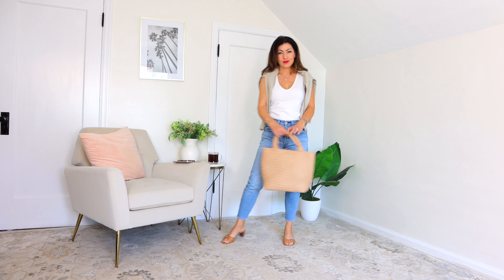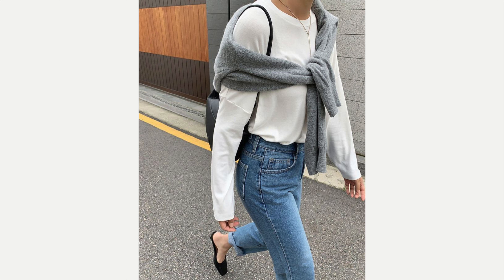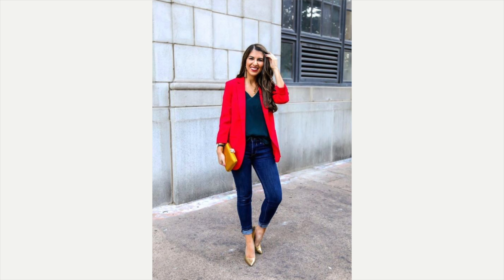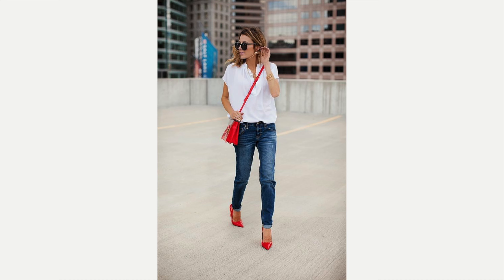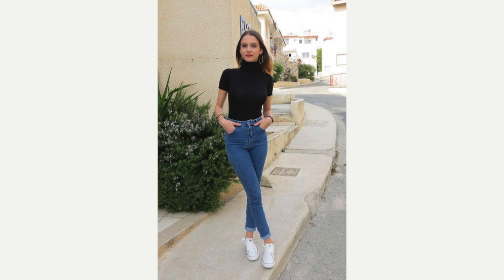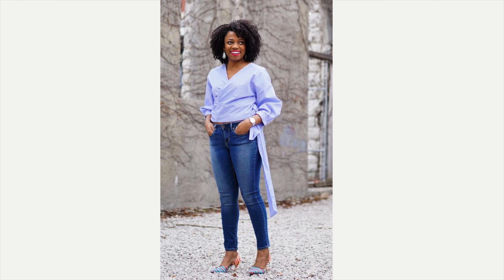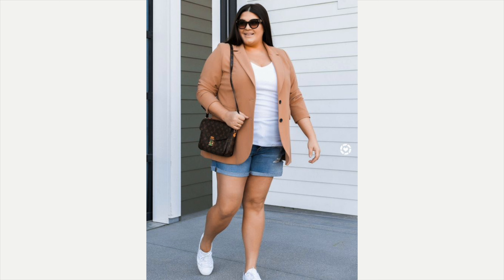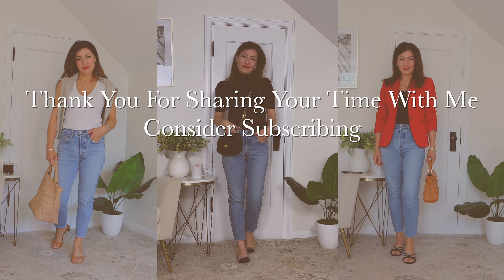So Chic In Jeans * Timeless Classic Ways To Style Jeans For ANY SHAPE, SIZE OR BUDGET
Hello fashion friends! Today I am going to show you 19 different ways to style your jeans. Plus size examples aswell! Most of these things you probably have in your closet. * If not I have links below of similar options at different price points. *  So, I've got you covered!

For size reference, I am 5'2, 114 pounds. I am usually a small in shirts, 0 in pants and an xs-s in dresses, unless otherwise stated.

Accessories I use in most of my videos:

Shoes:
Brown strappy sandal: (very similar to mine)

Bags:
Weaved tote bag: (exactly like mine)

Belts:
Set of four belts: (exactly like mine)